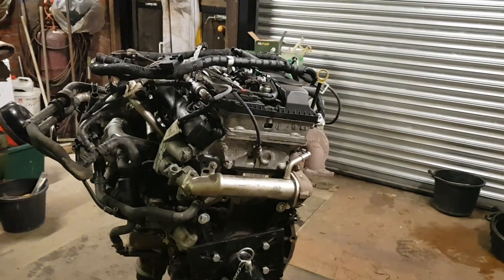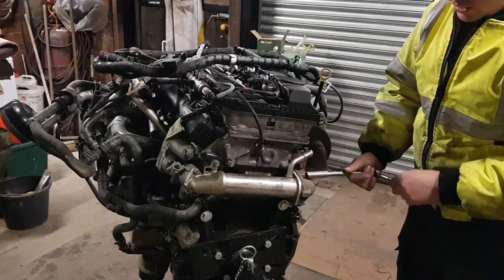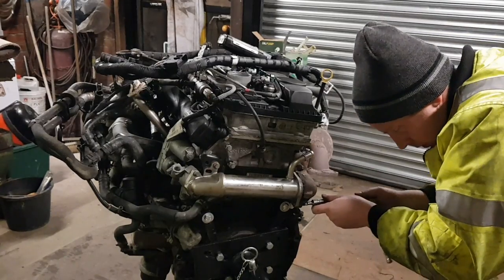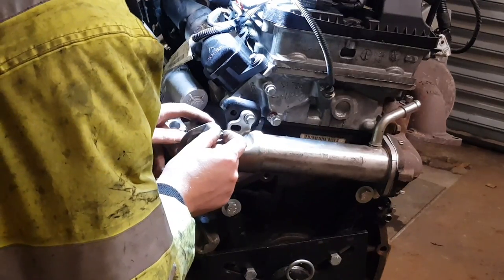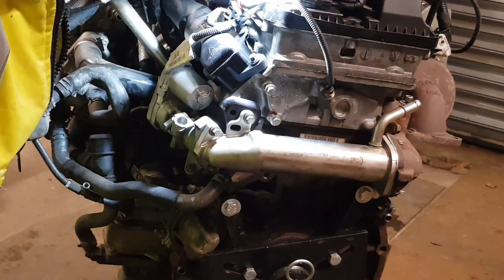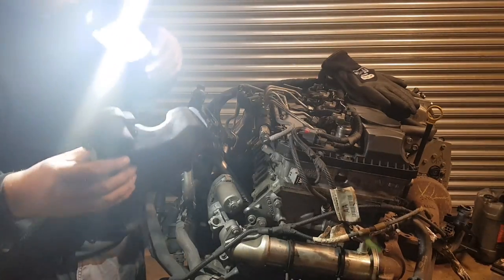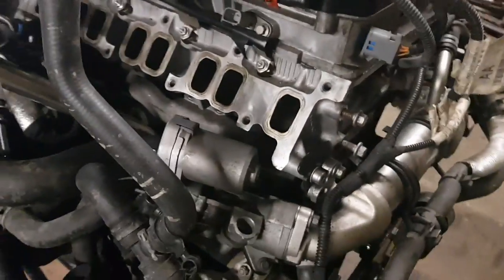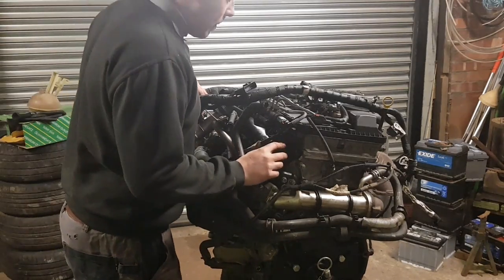Blanking The EGR Valve 2.4 2.2 TDCI Land Rover Defender Ford Transit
In Part 10 Of the Project I blank off the EGR Valve at the cooler and the valve.
With the engine fitted in the Land Rover it is a little awkward as its right at the back of the engine, with the engine one the stand it is a very easy job so i would be a fool not to do it.
There is many benefits doing this job and is a must to improve performance and driveability.

EGR Blanking Kit For 2.4 & 2.2